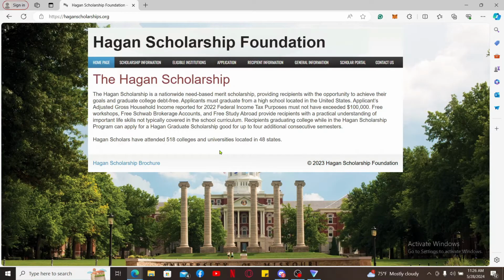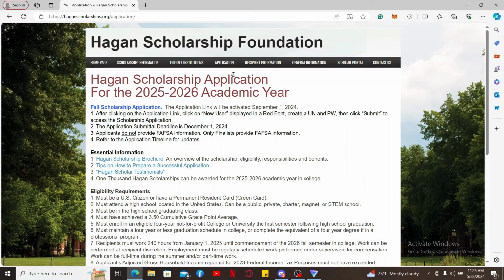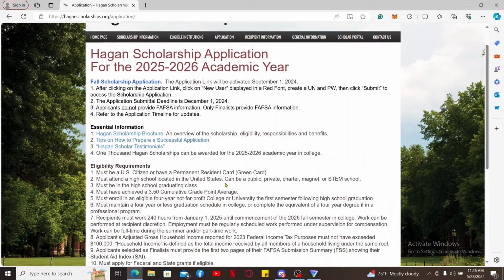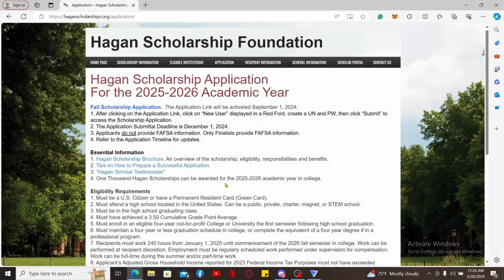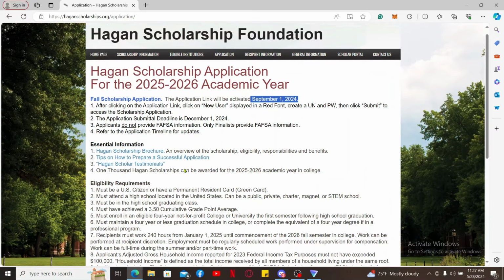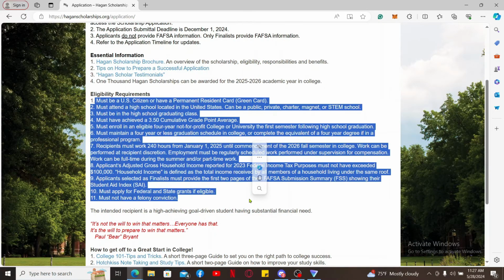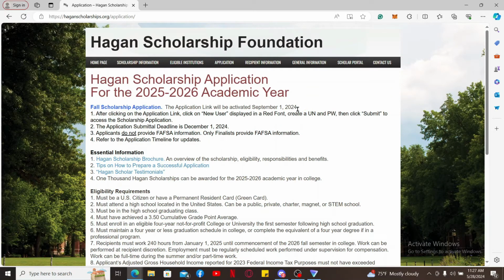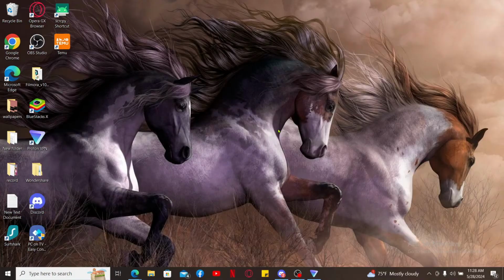How to Sign Up for Hagan Scholarship Account 2024?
Welcome to our step-by-step guide on how to sign up for a Hagan Scholarship account! The Hagan Scholarship is a need-based merit scholarship designed to help high-achieving students from rural areas achieve their educational goals.
In this video, we'll walk you through the entire registration process, ensuring you have all the information you need to successfully create your account and begin your scholarship application.